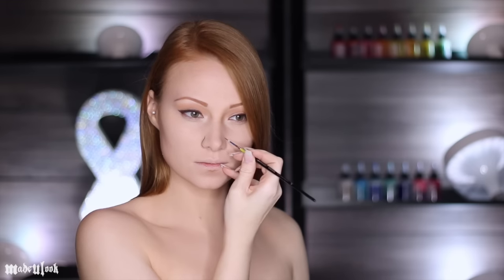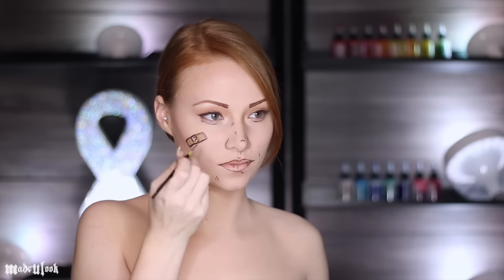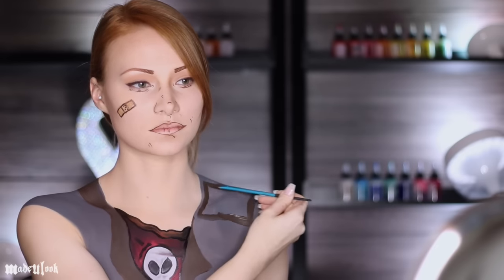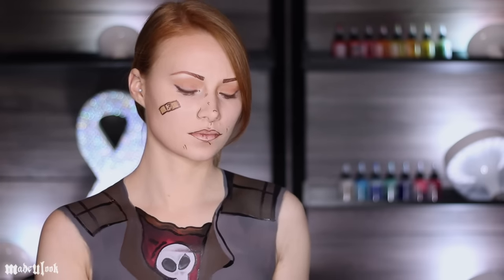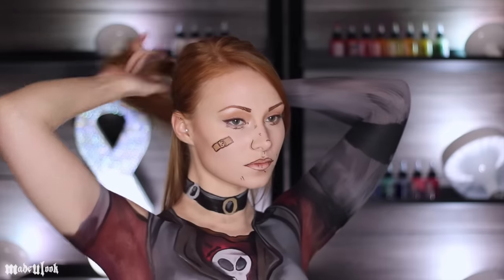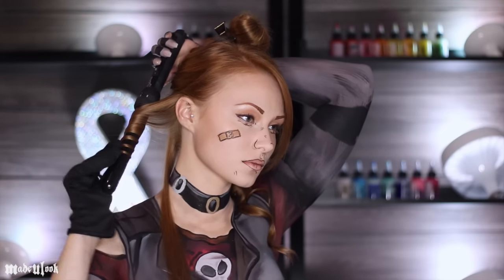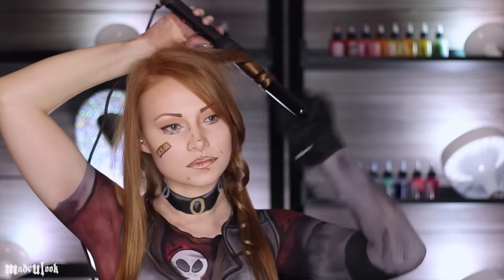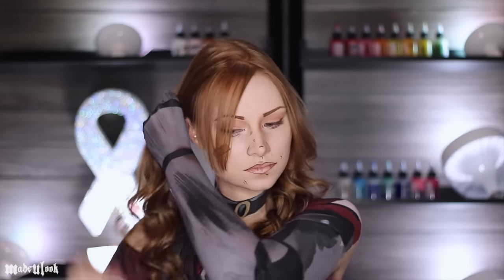GAIGE: Borderlands 2 Makeup/Hair/Cosplay Tutorial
USE CODE: ROCKTHEHOLIDAY

○ $89 Any Set + Free U.S. Shipping
USE CODE: MERRYCHEER

 ___ SOCIAL MEDIA ___

___ HELPFUL VIDEOS ___

__  WHY DO I APPROVE COMMENTS? __

All comments have to be approved by me before they are posted. This is to avoid BULLIES and CREEPS! If you are continuously rude or are making "crossing the line" comments, you will be removed. Please stay kind to each other. This keeps my channel lovable for everyone :)

__ FAN ART & LETTERS __

I love letters and little things!
Alexys Fleming
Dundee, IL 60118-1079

__ PRODUCTS USED __

Type these products into GOOGLE to find a store that sells them near you, or where to purchase online! Most are ordered online DIRECTLY from the COMPANY THAT MAKES THE PRODUCTS.

Products Used:
To be updated tomorrow! :)

___ MUSIC ___